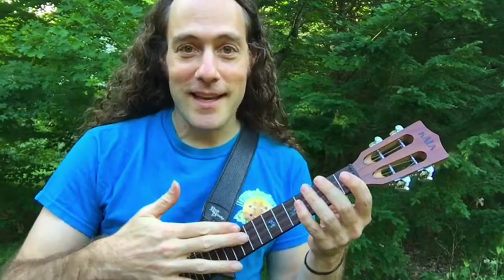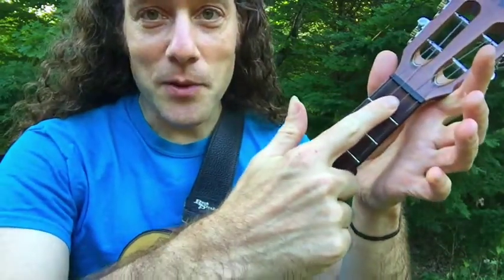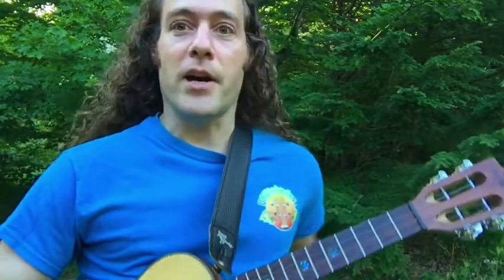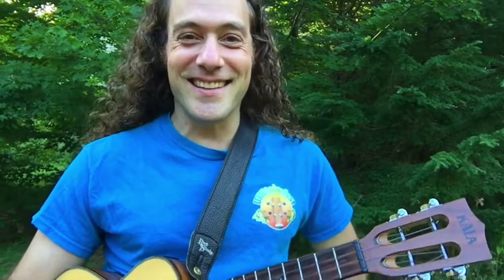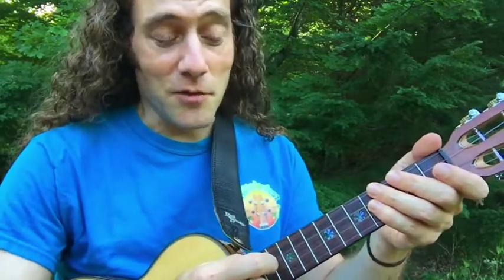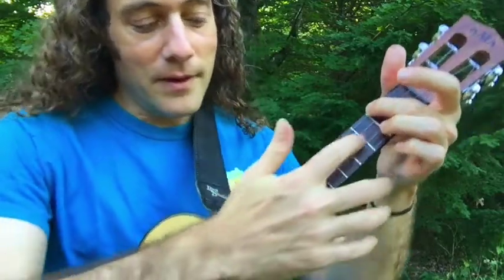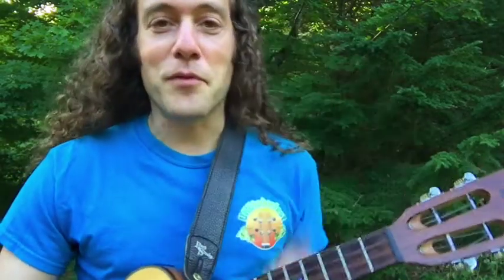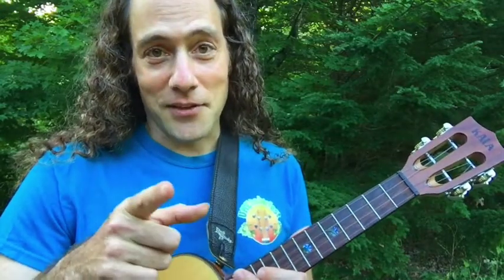Roy Smeck Ukulele Circus Tricks #2 "The Ratchet"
Part two in a series of twenty "Ukulele Circus Tricks" - simple and fun showmanship techniques to spice up your playing...they're like magic and will make people around you very happy!

~Uke strings played in this video (each set enough for TWO changes)

Stu Fuchs is a heart-centered, lifelong musician and teaching artist.  “Classically trained, improvisationally freed", his ukulele and guitar workshops empower people of all backgrounds to connect with their inner musician.  His music spans jazz, world & original styles with playing that is both meditative and exciting.  Stu weaves virtuosity, humor, audience participation and soulful musicianship into his uplifting performances.

As a long time practitioner of Buddhist meditation (Thich Nhat Hanh's Plum Village Tradition), Stu is passionate about sharing music as a daily practice for health & well being.  His playful, inspiring, and holistic teaching method "Ukulele Zen” make his workshops a not-to-be missed experience.  Stu’s workshops playfully encourage students to deepen the mind-body-spirit-instrument connection which allows for enhanced listening, increased creativity and greater ease in music making.

Over a 25 year career, Stu has performed gypsy jazz guitar with symphony orchestras, presented ukulele workshops at festivals worldwide, toured internationally and recorded with Snatam Kaur on her 2018 Grammy-nominated album “Beloved”.  In 2014 he was awarded a prestigious grant from the National Endowment of the Arts for his work offering healing music at cancer hospitals for patients and their families.

Stu’s offers weekly ukulele lessons and inspiration on his popular YouTube channel “Ukulele Zen” to Uke enthusiasts around the world.  He holds his transformational Ukulele Zen retreat at holistic centers around the world.